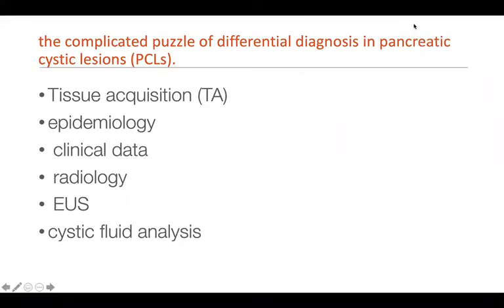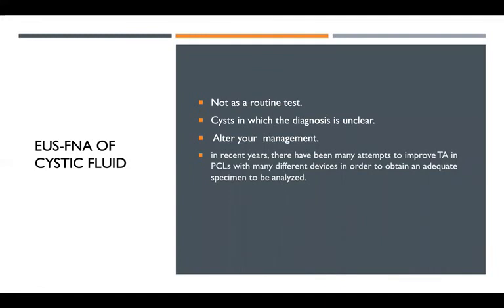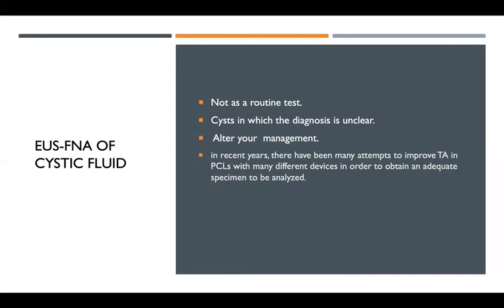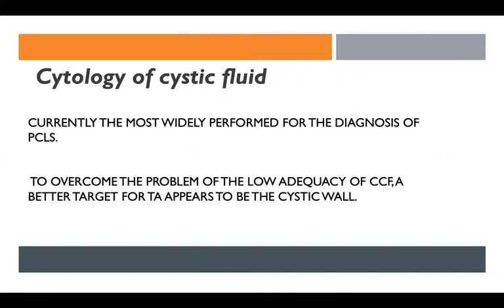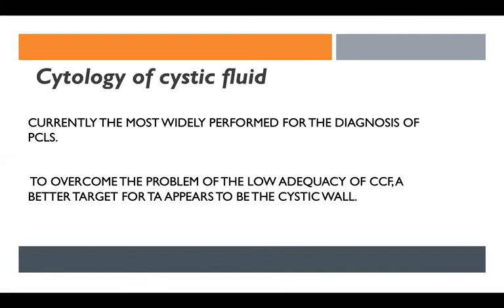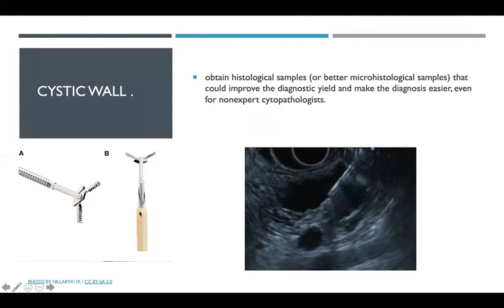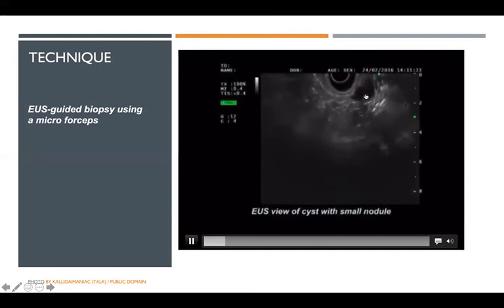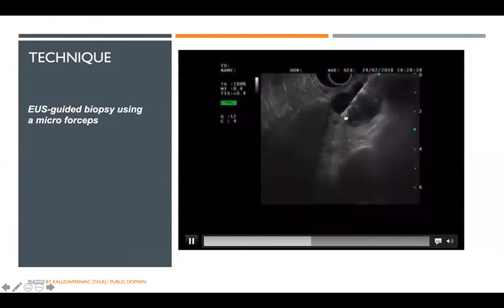Tools and Equipment: Day 2 - Part 2 - 3. Forceps Biopsy - Amr Abou El-Magd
This Lecture Titled: EUS Forceps Biopsy
Presented By:  Amr Abo El-Magd
Is Part of the Tools and Equipment Course that was part of the 16th Endoscopy, Gastroenterology and Hepatology Course (EHGC) organized by The Gastroenterology, Endoscopy and Hepatology Unit in Kasr Al-Ainy (GEHepKA), From 24-26 February, 2021.